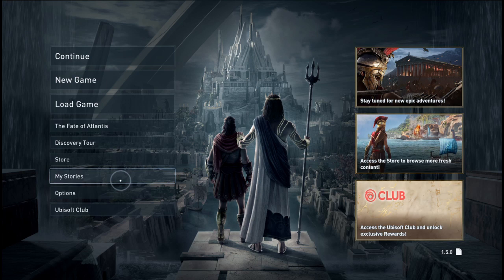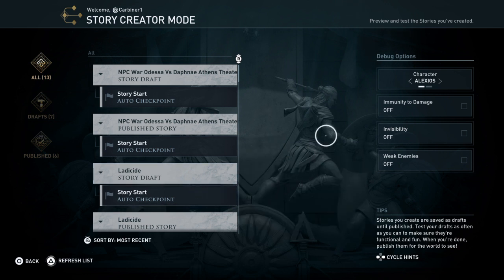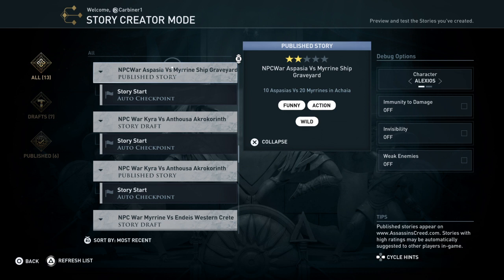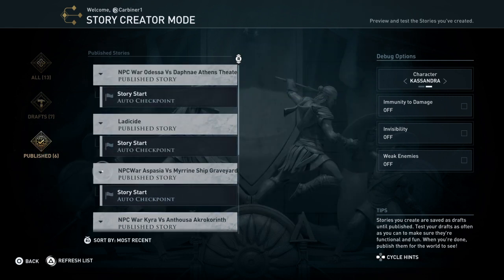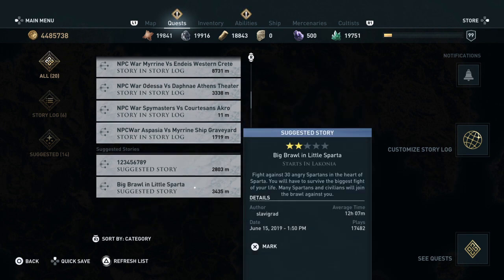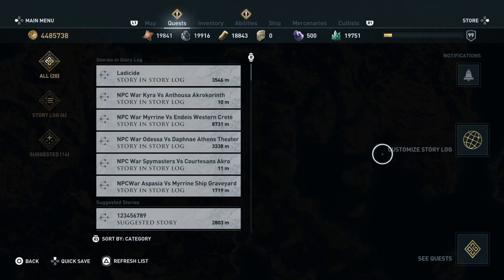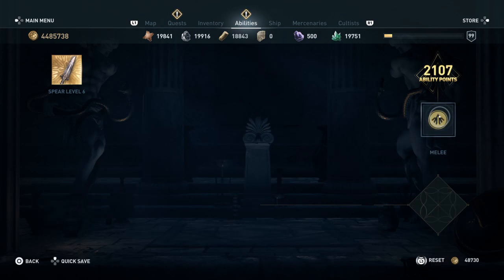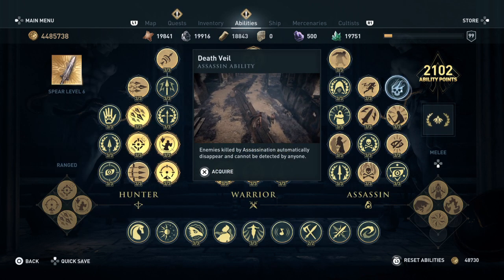Assassin's Creed® Odyssey Story Creator Tutorial and Dickery Accidental Infinite Experience Glitch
Don't know why the glitch happened but an underflow is more likely than an exponential increase.